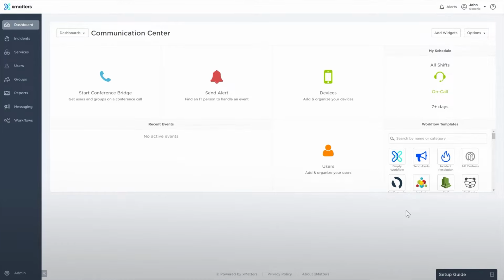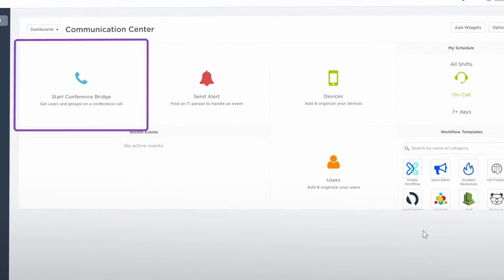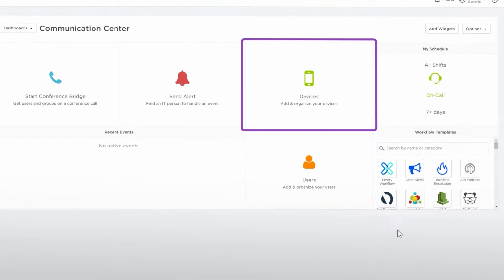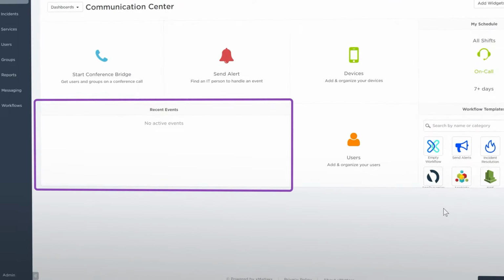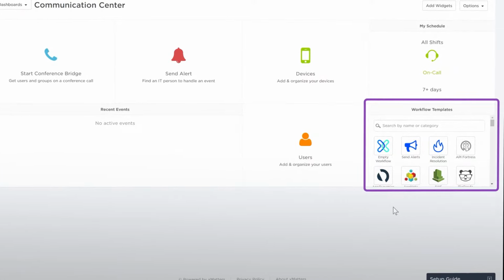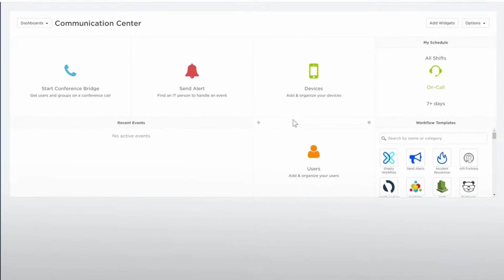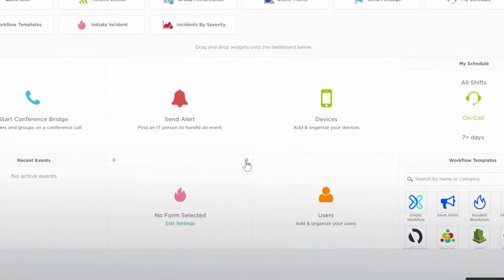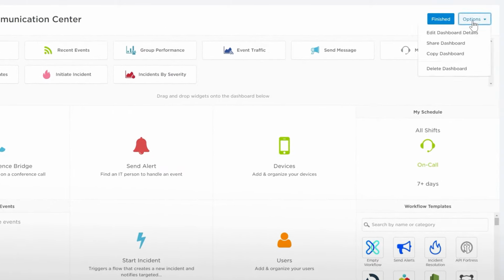xMatters Communication Center Dashboard - xMatters Support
Learn how to use xMatters Dashboards to quickly resolve incidents, view your on-call information, and see critical data at a glance. With the power to create and share multiple dashboards across your organization, support for high-level system overviews, and customizable incident response behaviors, dashboards give you the ability to manage any situation.